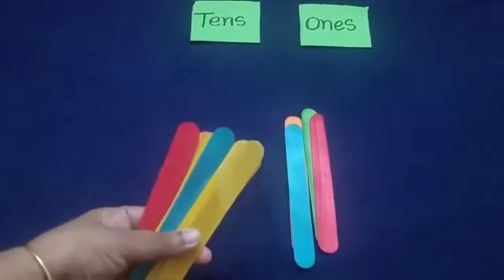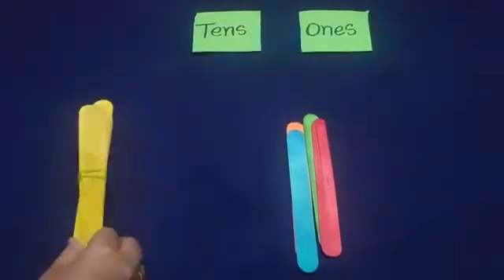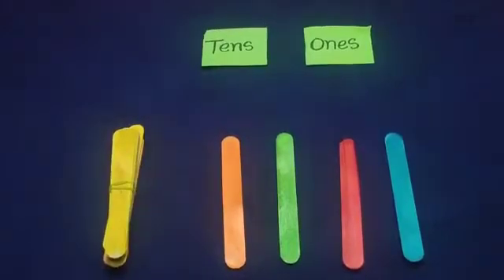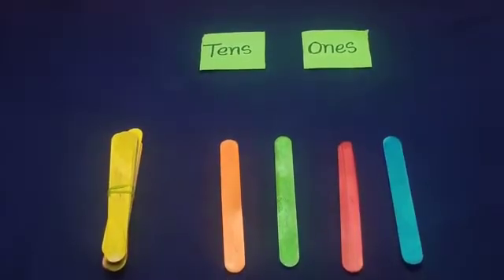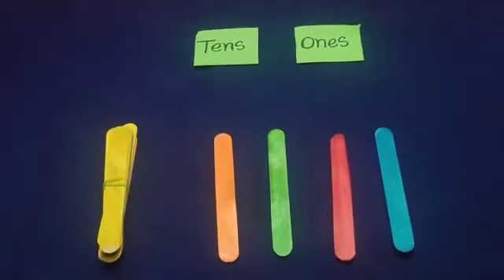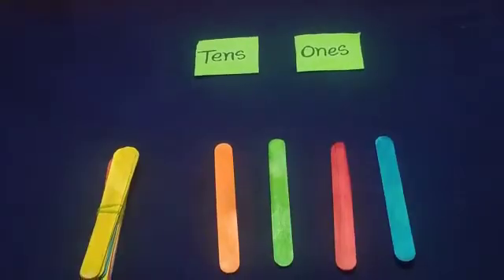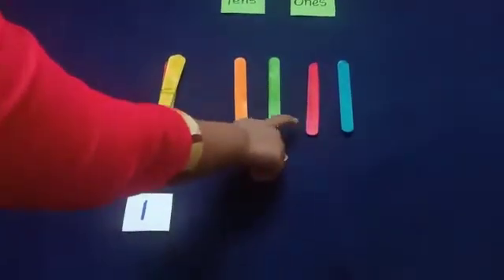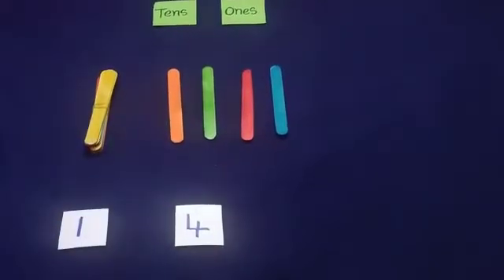Tens and Ones for kindergarten | How to teach tens & ones for children???